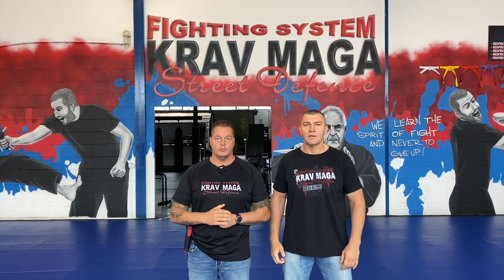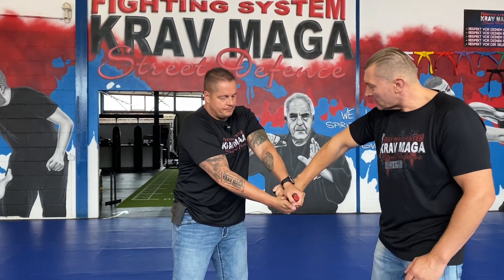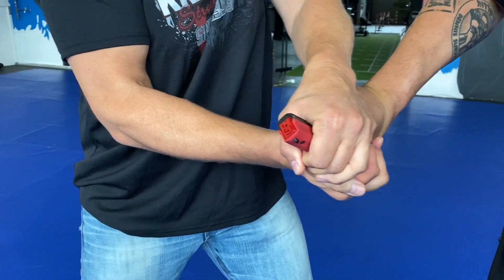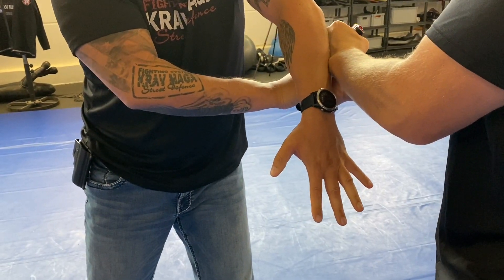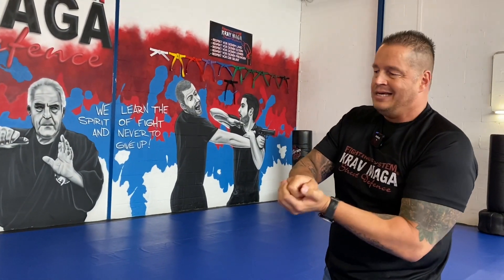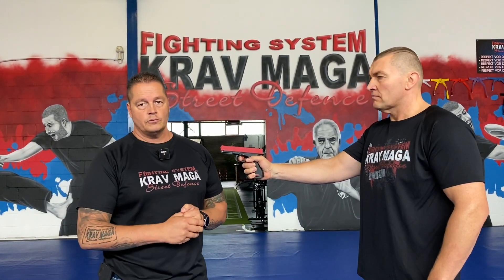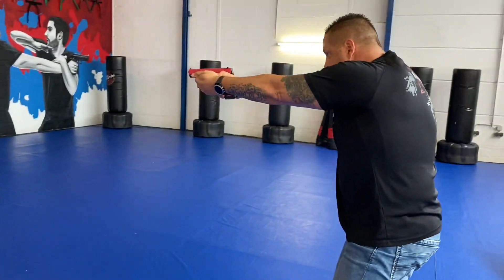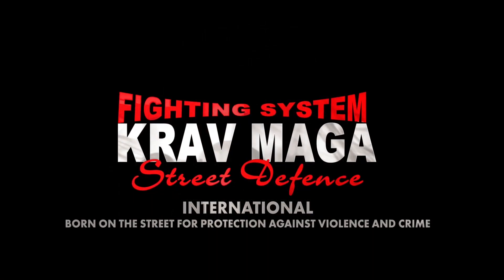How do you protect yourself against a typical Krav Maga Gun Disarming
Michael Rüppel shows here how important it is to Protect your own Gun. Especially in the area of ​​Law Enforcement, the protection of the own weapon has a top priority. Unfortunately, many officials do not train this situation, the risk is very high that the attacker will use your own weapon to kill you or your partner. That is why Michael Rüppel created his Law Enforcement Program:
C.O.P.S. - CLOSE OPERATION PROTECTION SYSTEM.
It's easy to learn, but above all it is compatible with the existing training content.